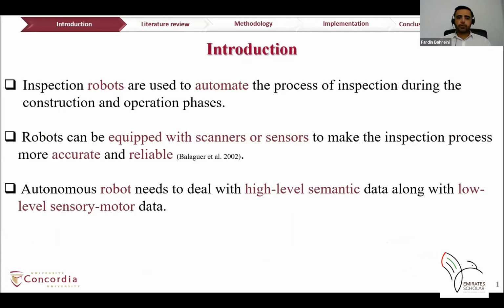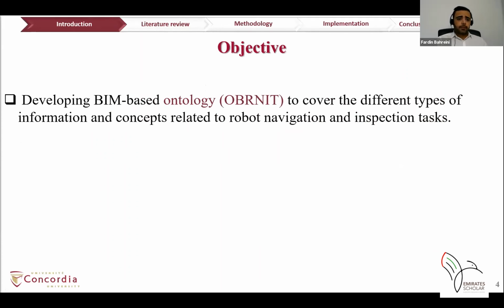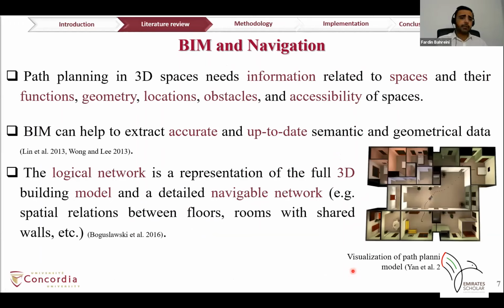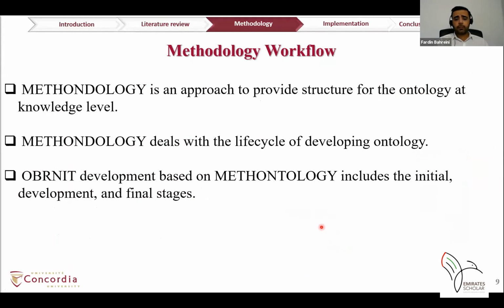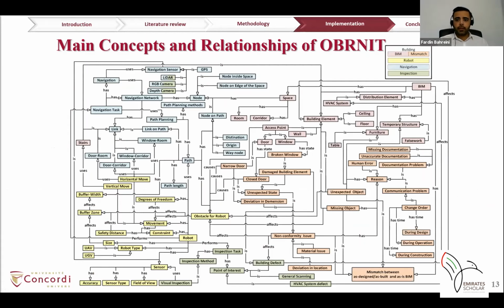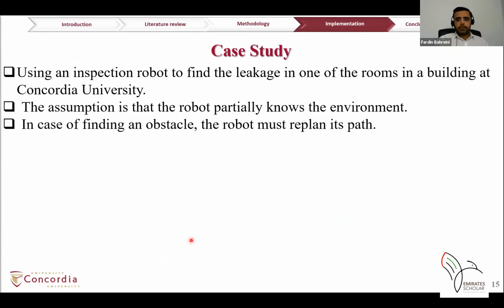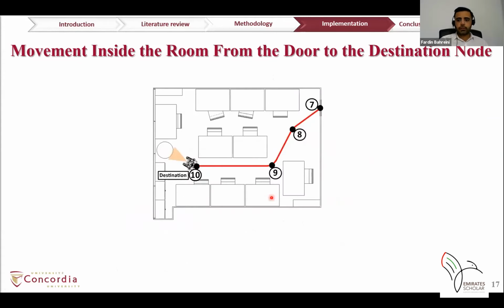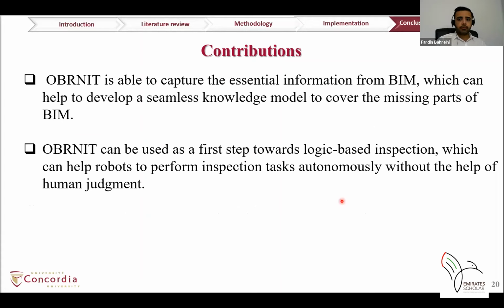38th International Symposium for Automation and Robotics in Construction ISARC 2021, Dubai, UAE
Towards an Ontology for BIM-Based Robotic Navigation and Inspection Tasks.

By Fardin Bahreini and Amin Hammad

Track G